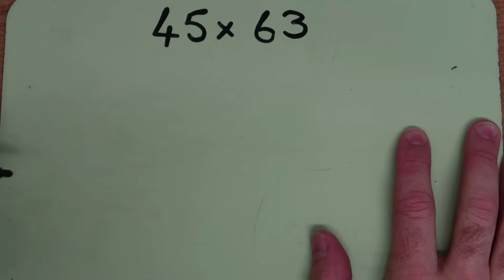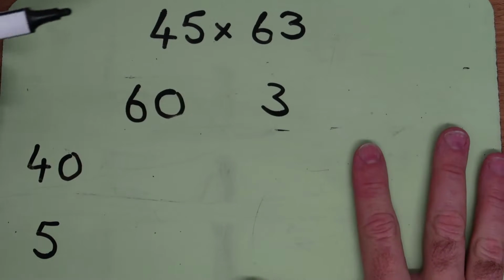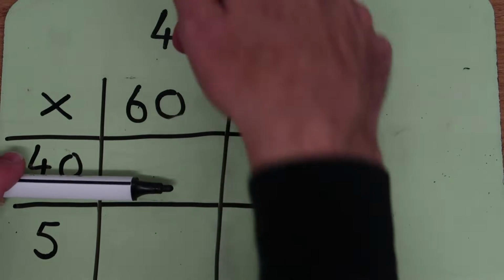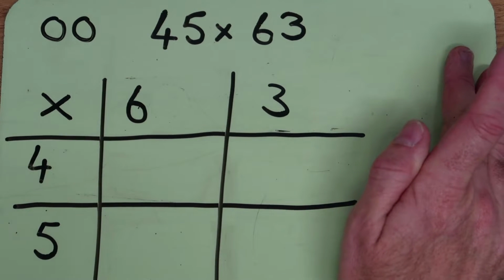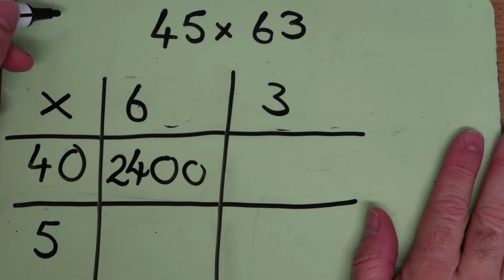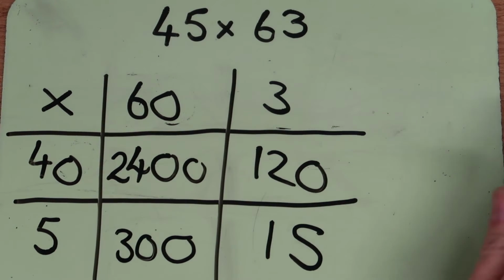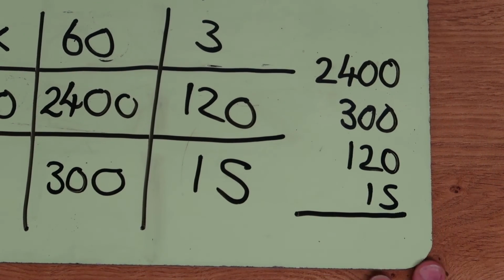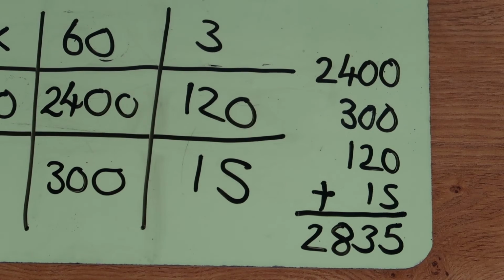Using the Grid Method for Multiplication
In this video, I will explain how to use the Grid Method to calculate a multiplication of a two digit number by another two digit number.